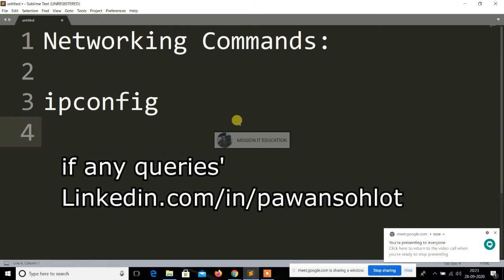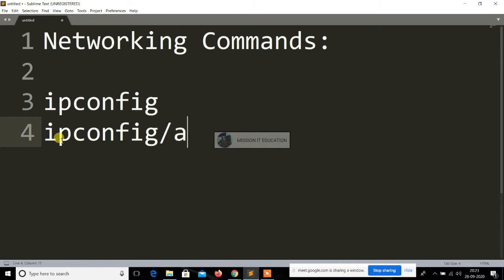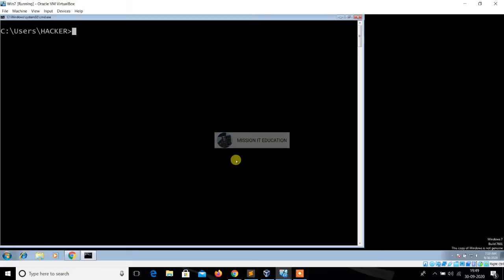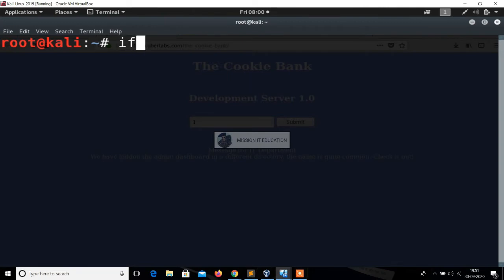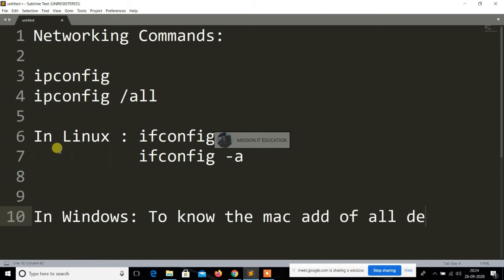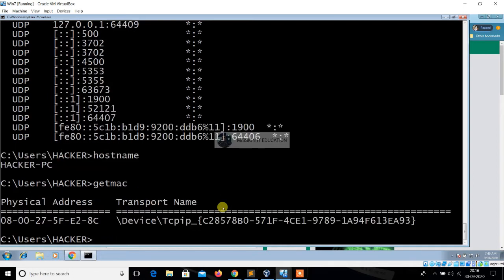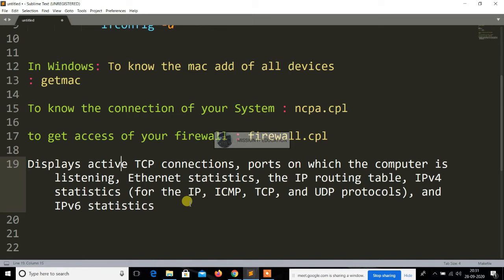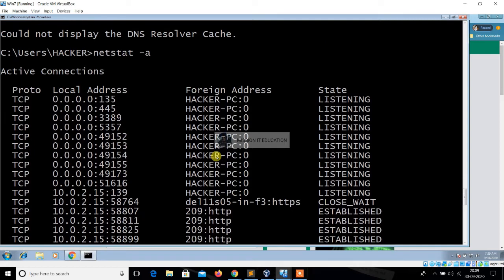Networking Command Practicals in Kali Linux & Windows | Ethical HAcking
Networking Command Practicals in Kali Linux & Windows

Stopage in Video:

1:00 ipconfig
1:35 ifconfig
1:40: ifconfig/all
1:55- getmac
2:30: ncpa.cpl
3:30 : firewall.cpl
4:00 : netstat
5:10: tracert
6:50 : ping
8:30 : ping of death
11:00 : dos attack
13:00 about ddos
15:00 - important message
15:36 :  task
16:00 - bye

The Complete Guide on SQL Injections 50 min Video | Manual HAcking | Mission IT Education

How to Get Free $129 Ciso MAG by EC-Council | Mission IT Education

Private CTF By POLICE

what is cmd
what is ping
ping of death
netstat
nslookup
ifconfig